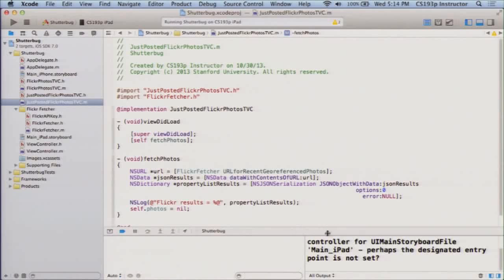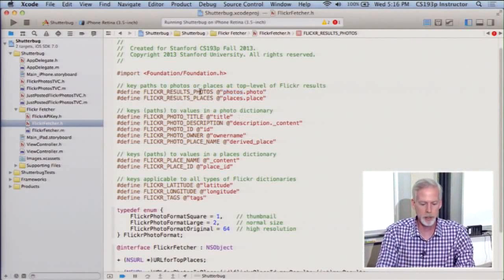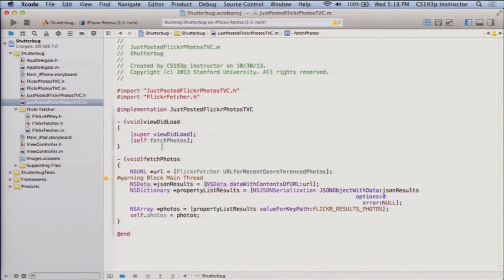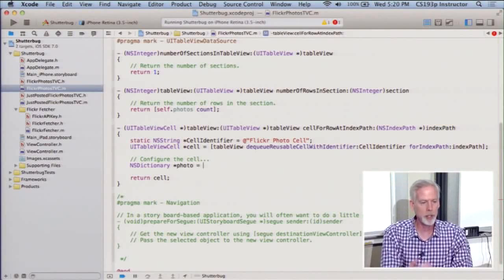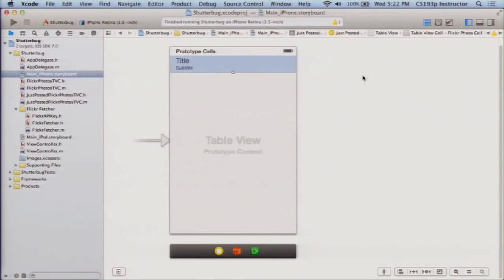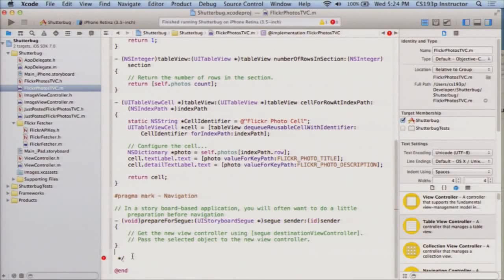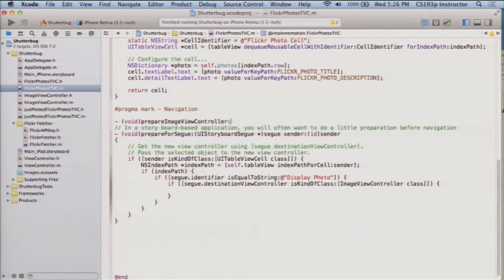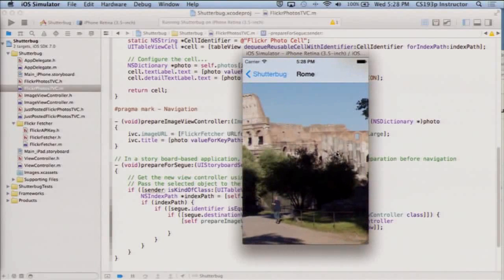Mobile application development - Stanford University Developing iOS 7 #7